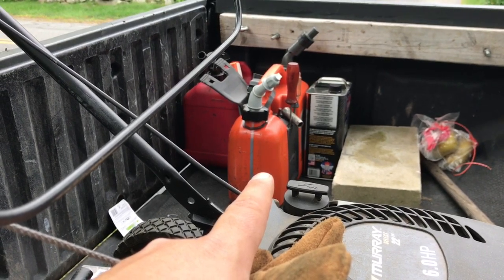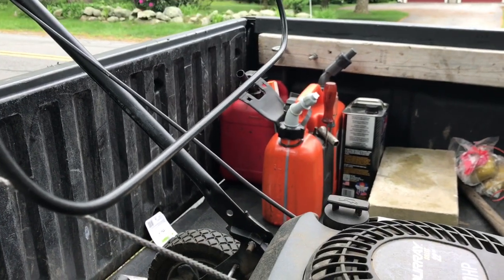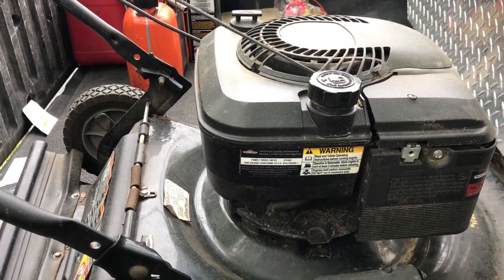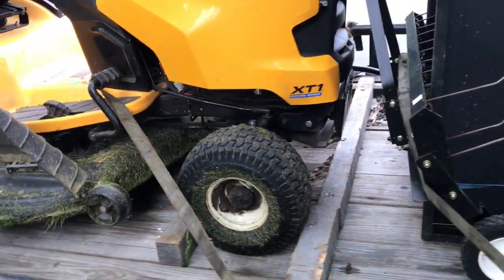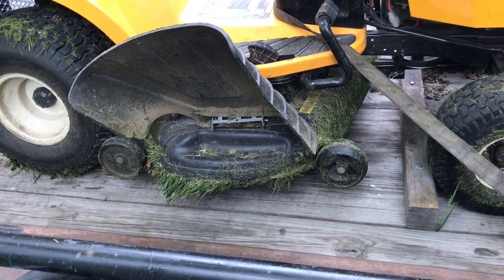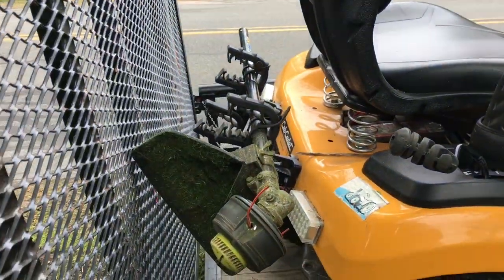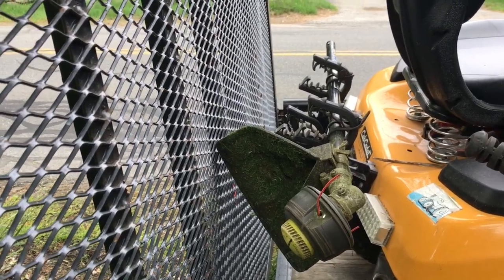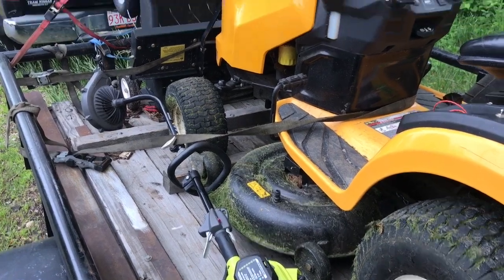How a DIRT MONKEY saved my business and MADE ME MONEY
Come along as I show you a small part of my upstart lawn mowing business and I vlog about mowing lawns after a 16 hours shift and being up for 27 hours.  In my tired state I try to pass on some of the tips I learned in being in business on the side for myself in the last few years.